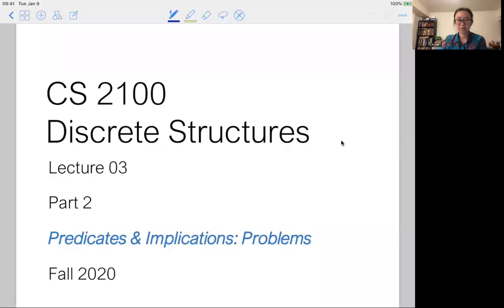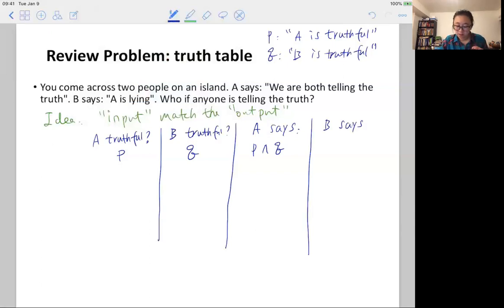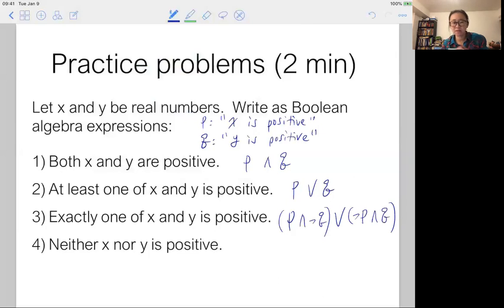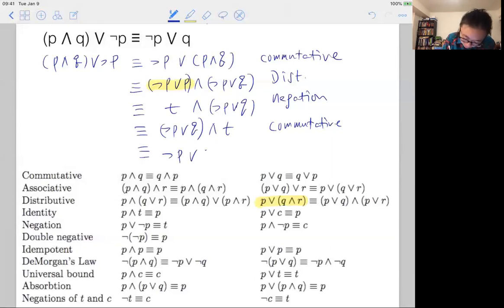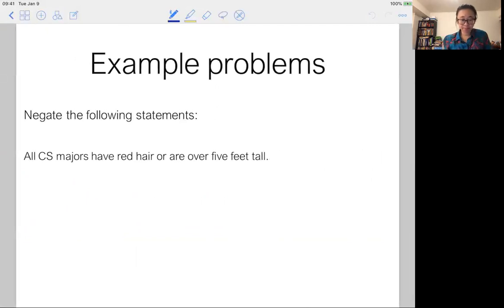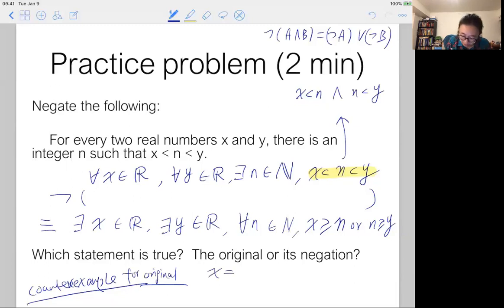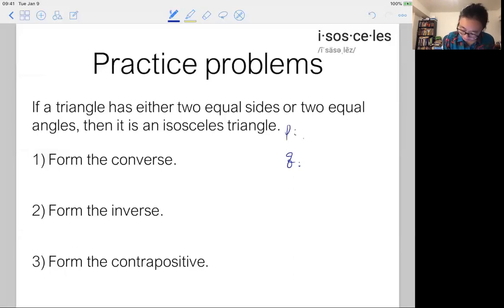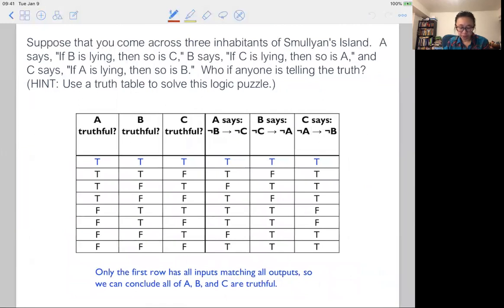Lecture 03 - Part 2: Predicates, Implications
Lecture 03 - Part 2: Predicates, Implications (CS 2100 Fall 2020)